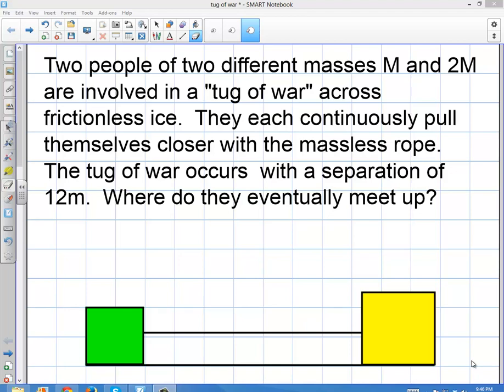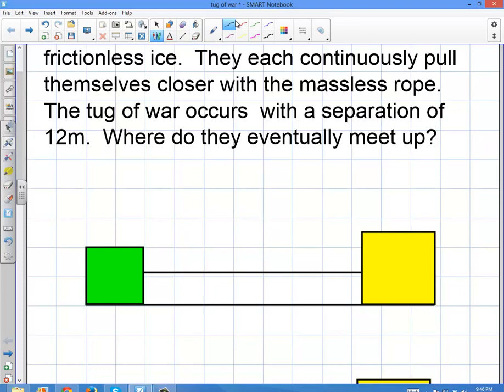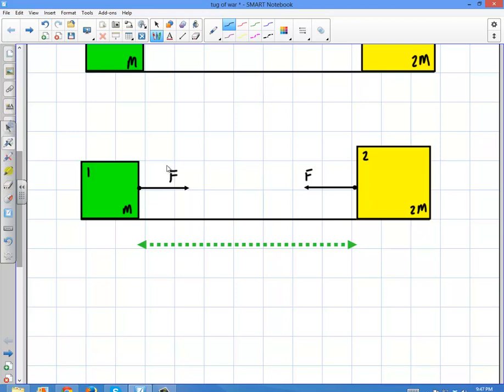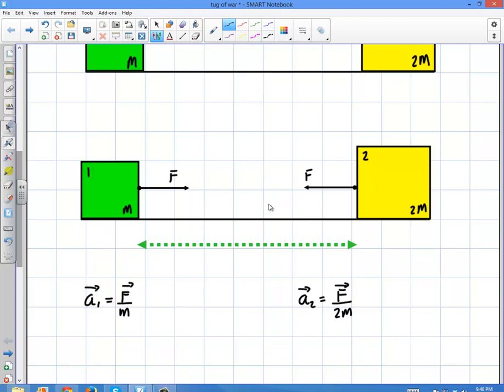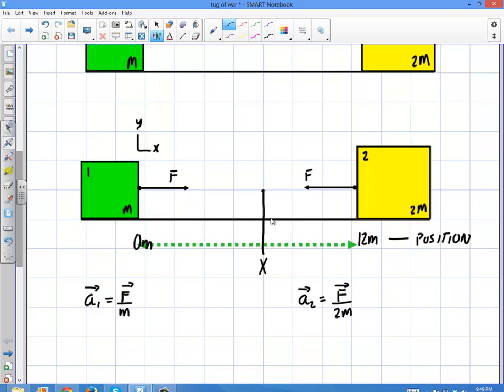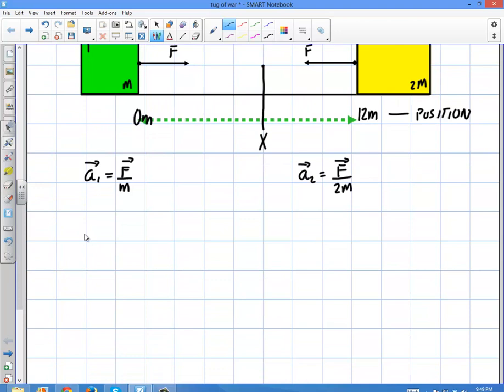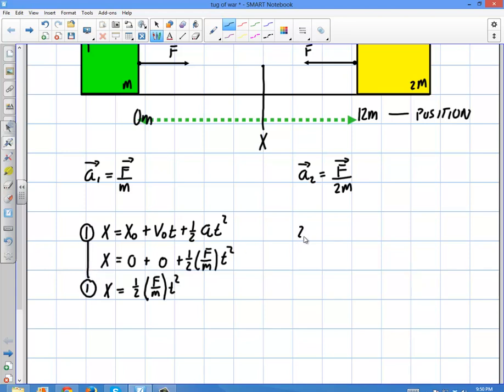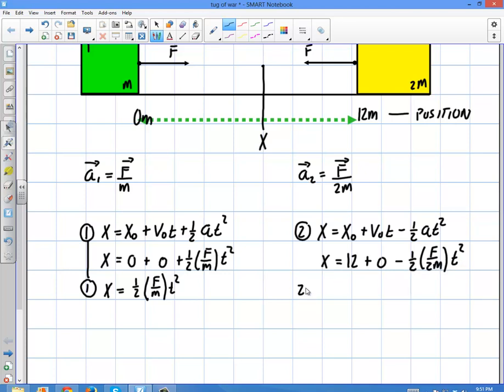Physics: Forces: Tug of War on Ice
Tug of War on Ice